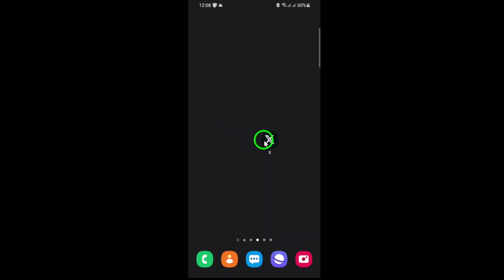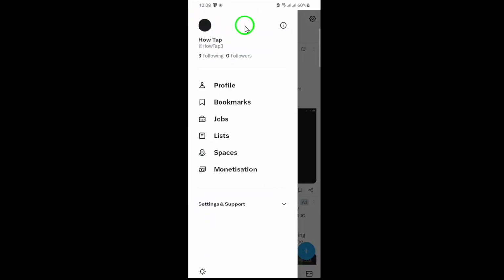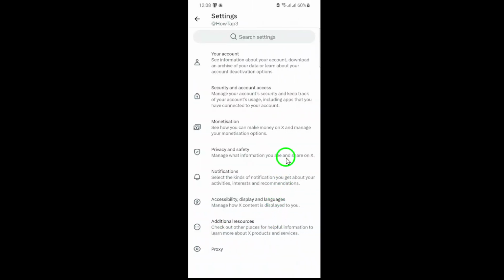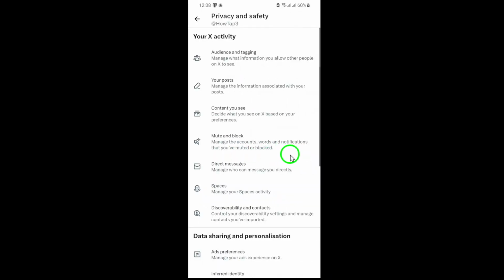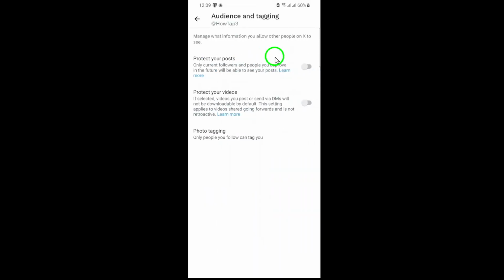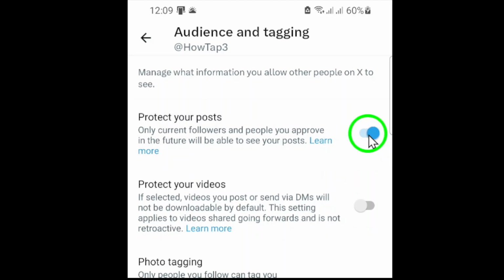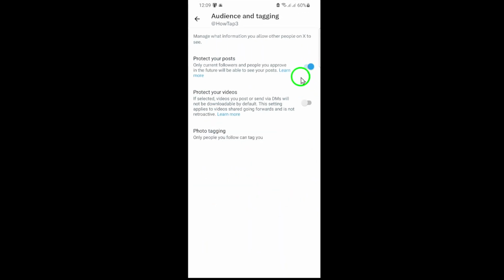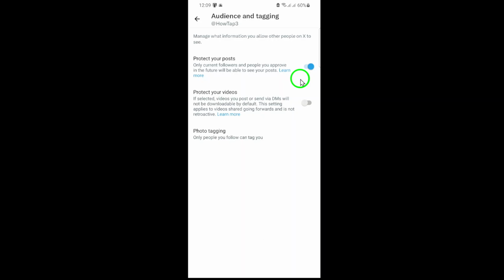How To Make Account Private On X (Updated)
Learn how to make your X (formerly Twitter) account private and control who sees your content. Follow these simple steps to enhance your account's privacy settings and restrict access to approved followers only.

1. Open the X app and tap your profile icon (top left)

2. Tap Settings and privacy

3. Select Privacy and safety

4. Tap Audience and tagging

5. Turn on Protect your posts (toggle it on)

By enabling this feature, your posts will only be visible to users you approve as followers. This update ensures your profile remains secure from unwanted viewers while maintaining full control over your audience.-
Timeline:
00:00 Start
00:12 How to do it
01:05 End